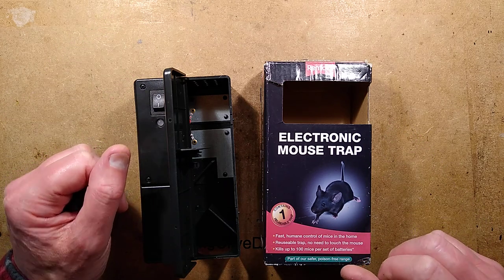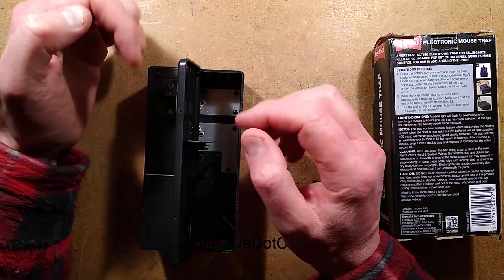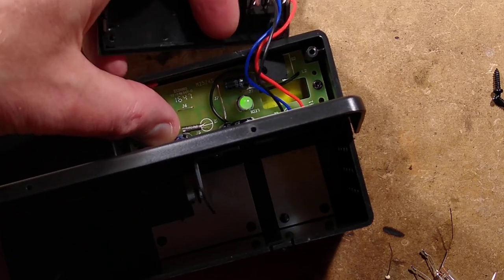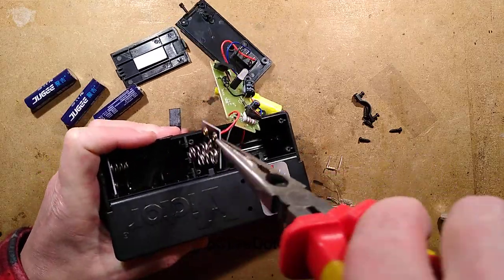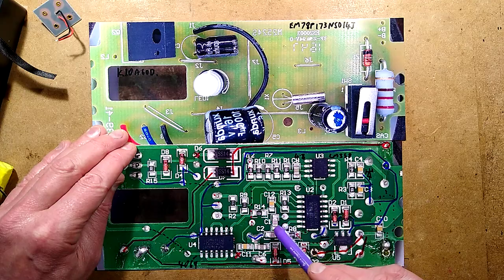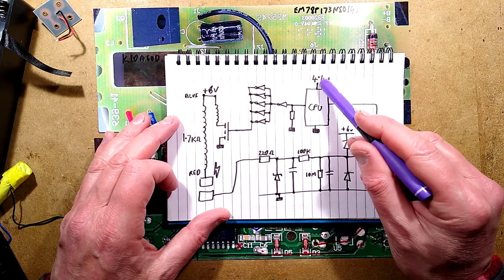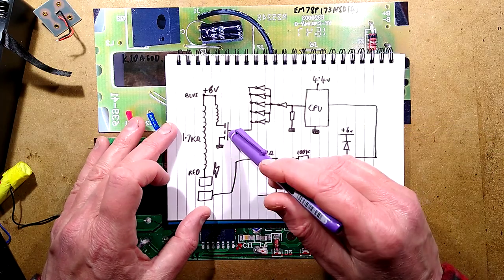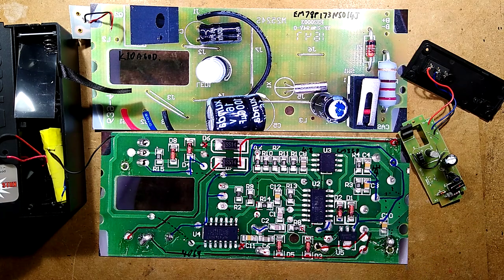Inside a Rentokil / Victor electronic mousetrap.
This American designed mousetrap is sold in the UK under the Rentokill brand.  It's interesting in that it uses a pair of metal pads to zap the mouse for a short time.

Here's a link to Shawn Wood's video showing the trap working:-
Shawn lives on a farm and controls unwanted rodents out of necessity.  He features lots of new and old mousetraps including 3D printed versions sent in by viewers.
He used to show them working in more detail, but fell victim to militant flagging on YouTube and now censors the demos.

I'd like to stress that I'm not into animal cruelty at all.  I think mice and rats are quite cute and know that people often keep rats as pets.  However, I'm also aware that there are some environments where you just don't want mice or rats breeding.